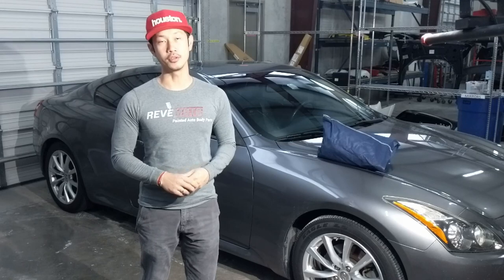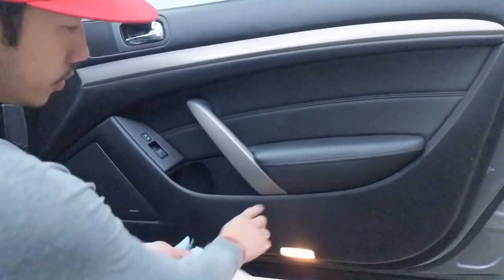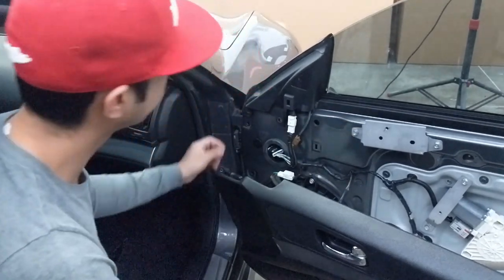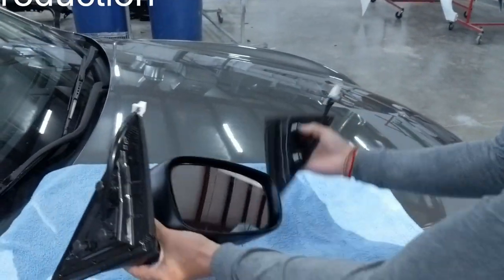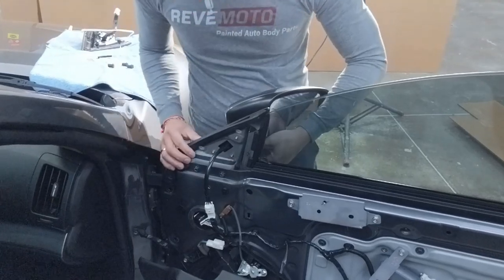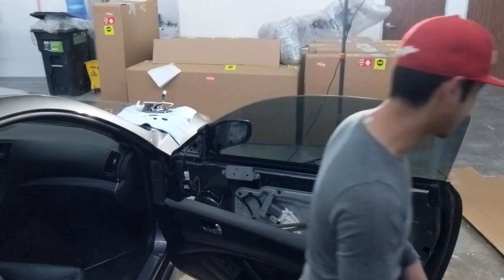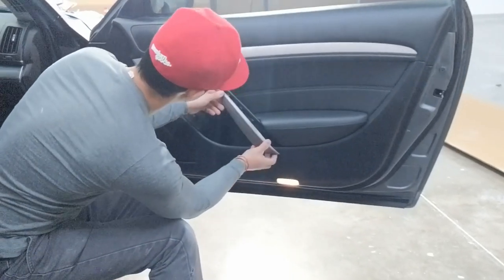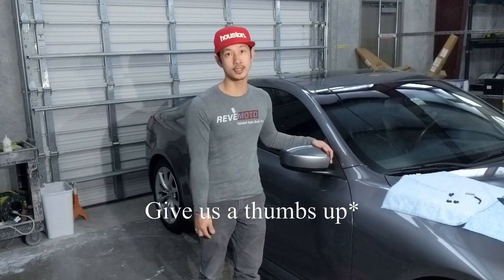How to Replace and Install 2008-2013 Infiniti G37 Side View Mirror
This is our Infiniti G37 tutorial video on how to remove and install a side view mirror. The process has not changed in decades and is fairly easy. Don't be afraid of this DIY project, anyone with a screwdriver can tackle this job.

0:00 Start
0:04 Intro
0:39 Tools needed
1:00 Remove the screws on the door panel
2:54 Remove the door panel
3:22 Remove side view mirror cover
4:05 Take off the mirror nuts
4:49 Unplug the wire harness
7:15 Mount the side view mirror
7:48 Secure the mirror with the nuts
8:24 Check the mirror functionality
9:16 Re-assemble the door panel
12:22 Outro

The tools you will need are a socket wrench, 10mm socket, socket extension, and a flat-head screwdriver. These are pretty common and affordable tools nothing too technical or difficult to use.

For this particular car, you do have to remove the door panel. It may seem like a difficult task but there are only 2 bolts that secure the panel to the door. The panel is self is clipped onto the door, just pop it off and up. You don't have to remove anything else from the door panel. You don't want to give yourself more work, just let it hang.

All mirrors are held on by the standard 3-4 nuts and the electrical connector. Simply remove these and the mirror should come off with ease. Be sure to apply the rubber base piece to your new mirror. The majority of our mirrors come with a rubber base or foam lining. The rubber bases are usually detachable from your OE (original equipment) mirror and can be reused. The rubber piece serves as a buffer between the door for damages and noise cancellation.

Simply insert the mirror into place and connect the electrical wire and screw on the bolts. Congratulations, your newly painted side view mirror is not mounted on your car. Before you place the door panel back on. Make sure that the mirror's electrical components are working fine. For this particular mirror, check the power adjustment. Once you satisfied, install the door panel, and you're done. We told you it was easy!